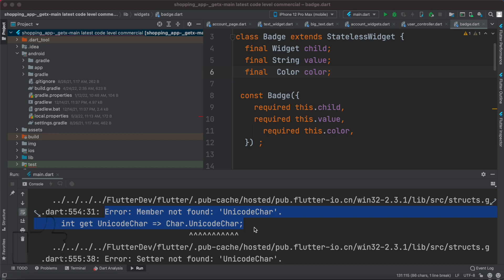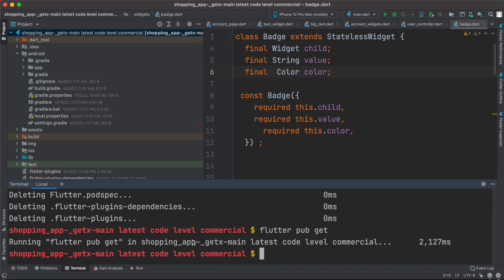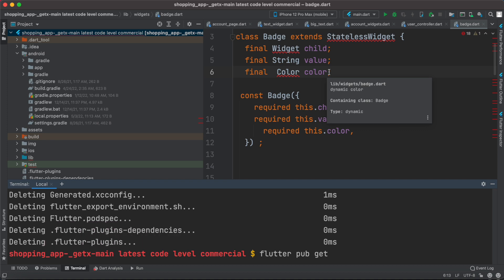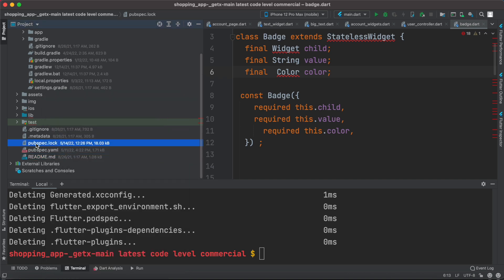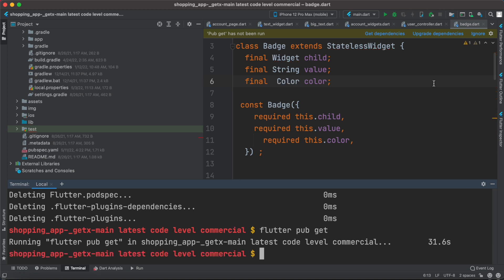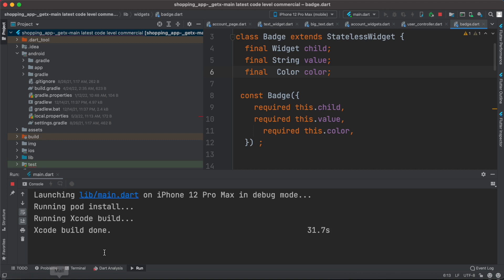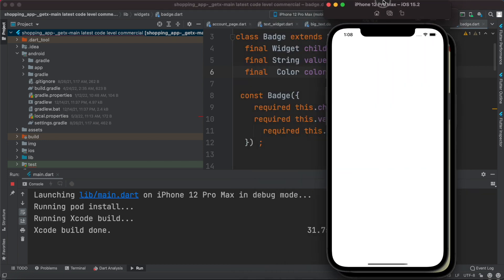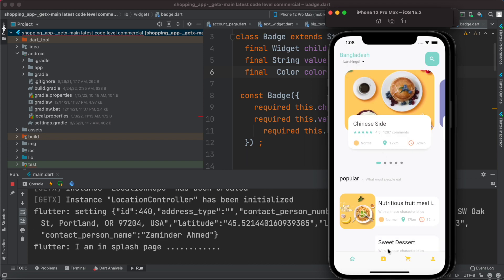Flutter 3.0 Error: Member not found: 'UnicodeChar' | Flutter Upgrade Build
You will get this error if you upgrade your flutter app. To solve this watch the video below.
🔥🔥🔥🔥🔥🔥📚📖📚📖📚📖📚📖📚📖Take the complete course on Udemey